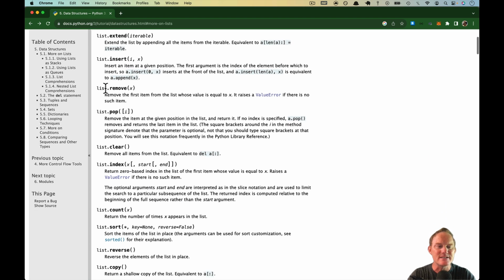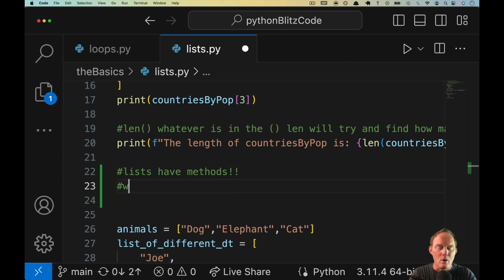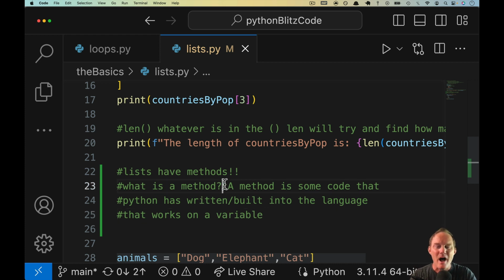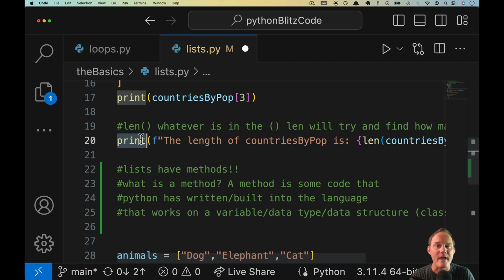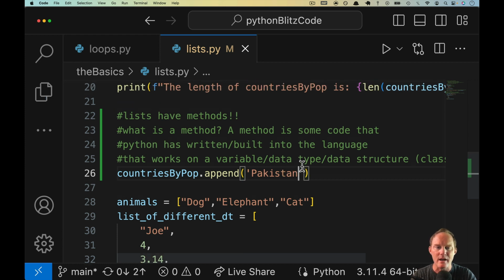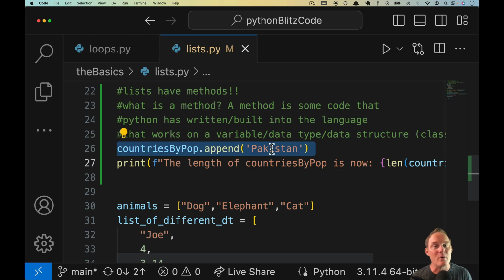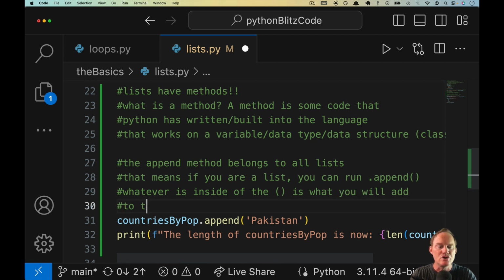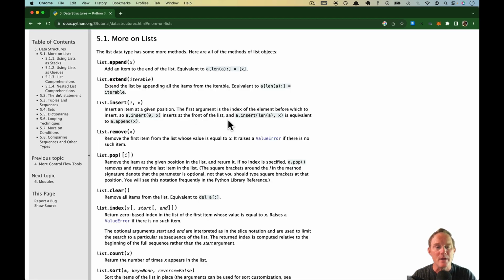Introduction to Python #28 - What is a method? How do we run it?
Using the append method, we follow up on our lists lecture and interact with methods for the first time